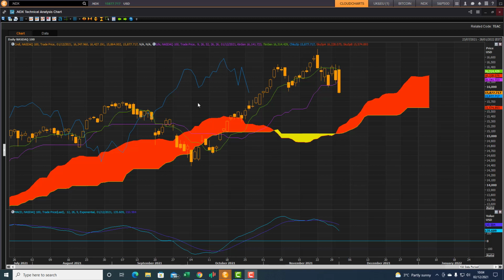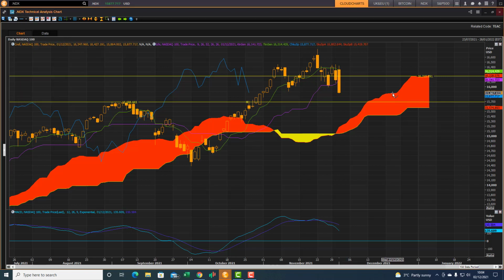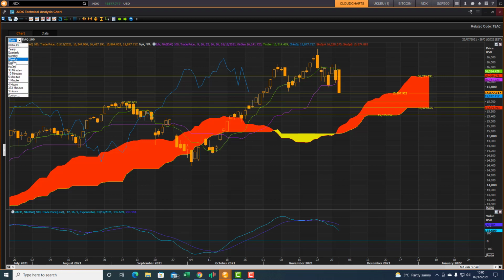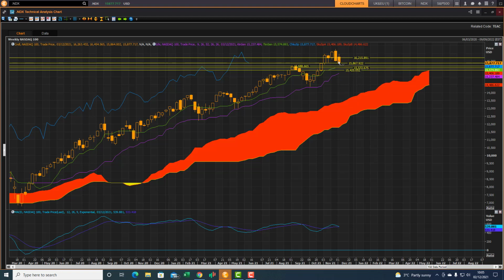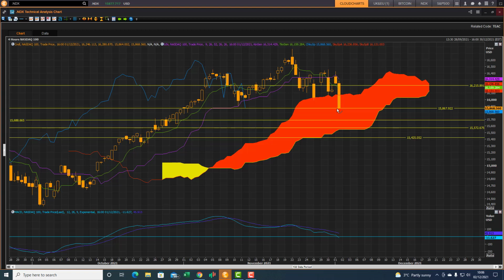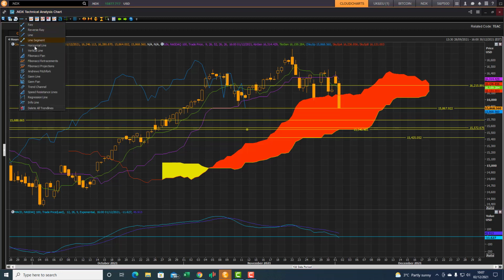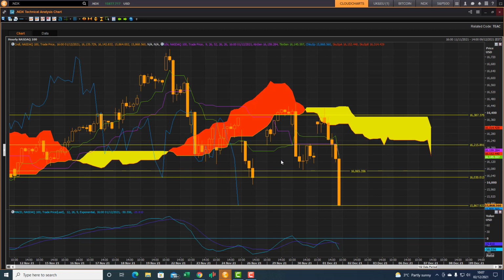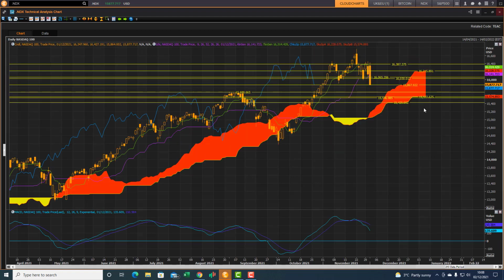Nasdaq100 NDX Conspicuous Consumption Bubble Cloud Chart Trading Analysis 2nd December 2021